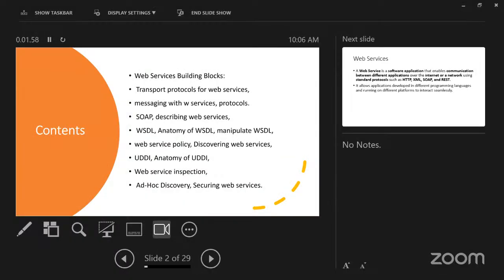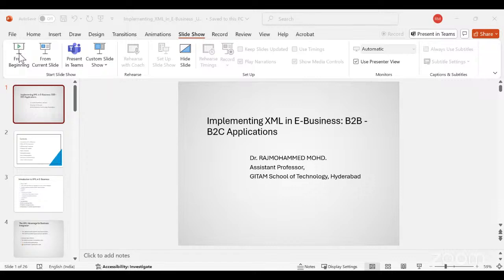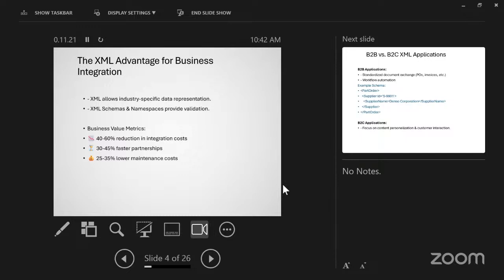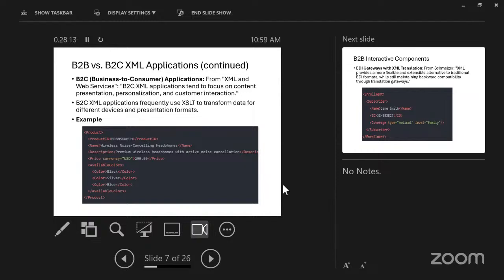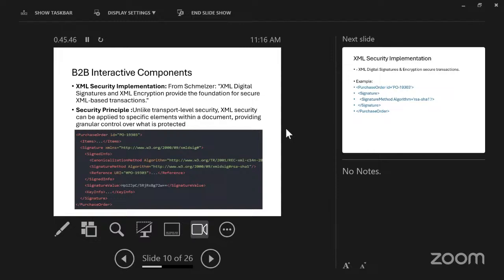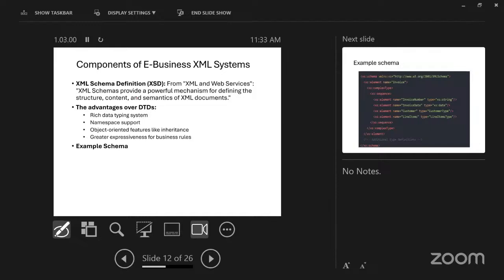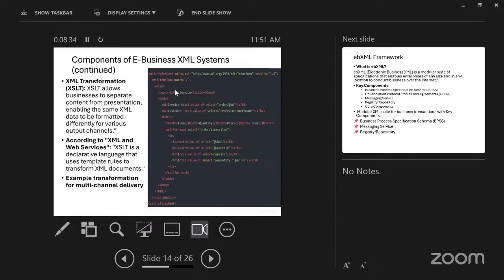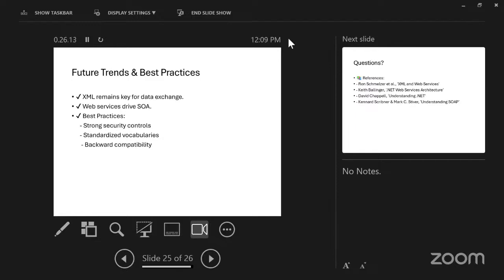WEB SERVICES Class || 15-03-2025 || 3rd Year || KIET